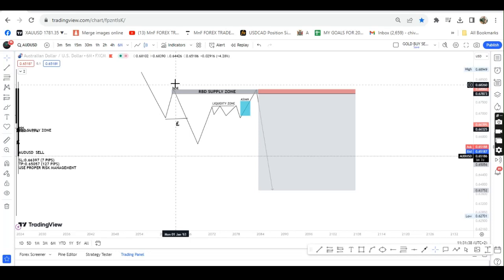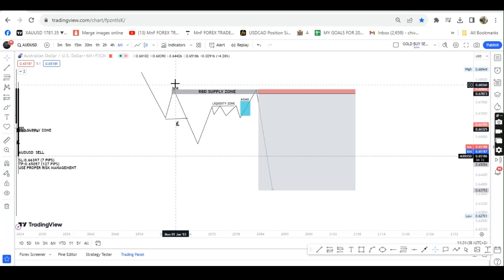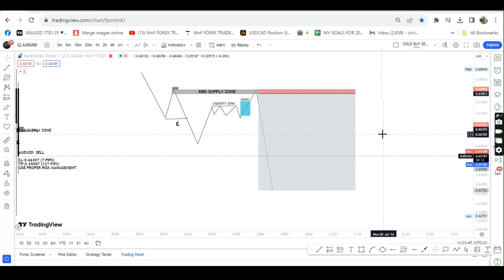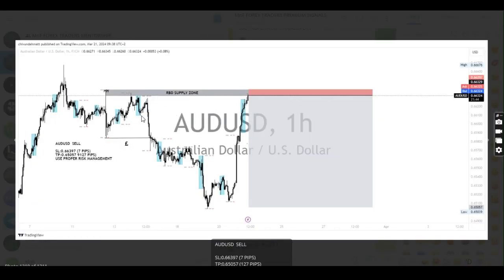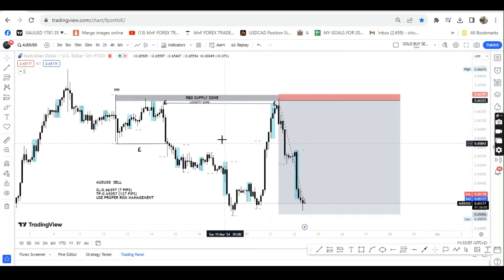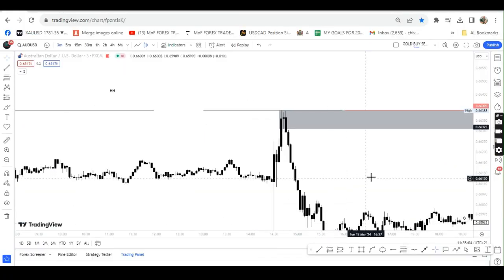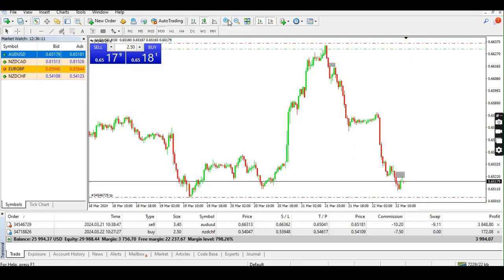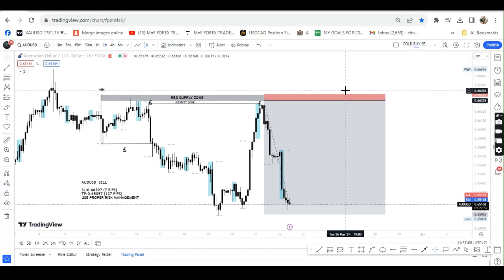ADVANCED QUASIMODO STRATEGY REVEALED STEP BY STEP